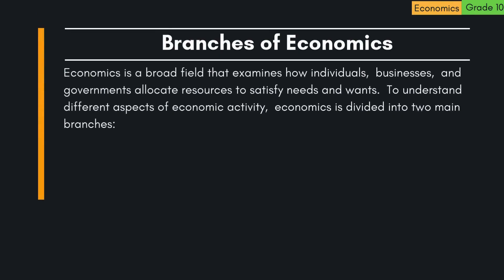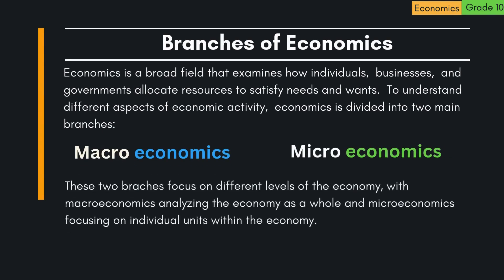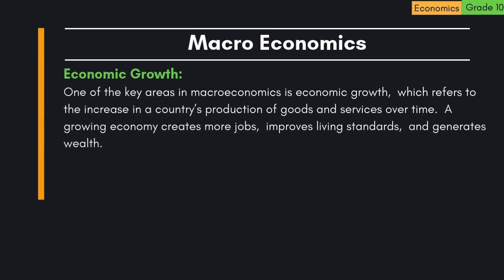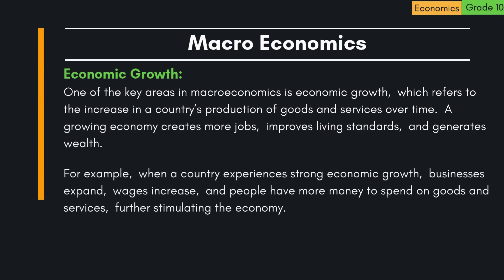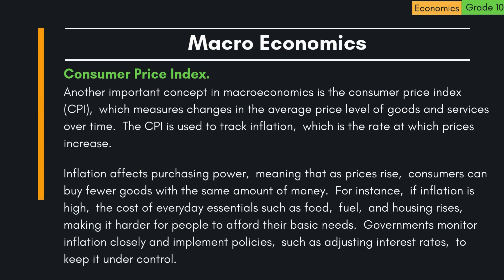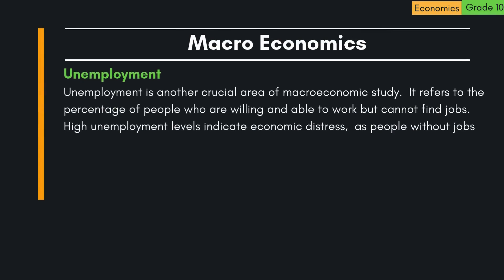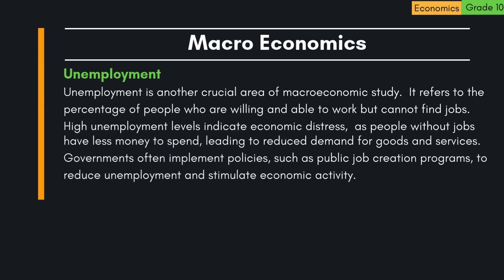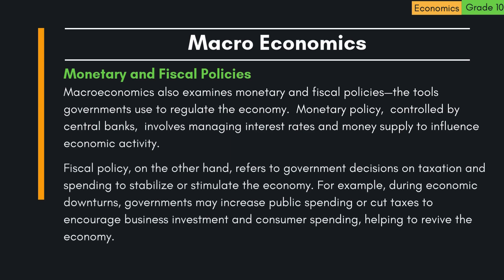Economics Grade 10 | What is Macroeconomics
What is Macroeconomics? 📊 In this Grade 10 Economics lesson, we break down the key concepts of Macroeconomics, including GDP, inflation, and economic growth. Perfect for high school students, this beginner-friendly guide will help you understand Macroeconomics easily. Learn Economics the smart way!"